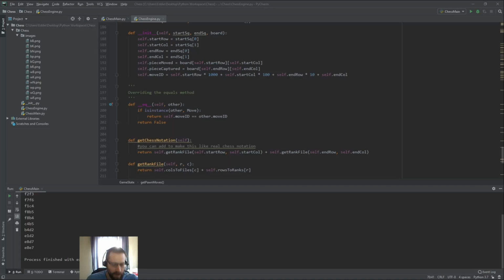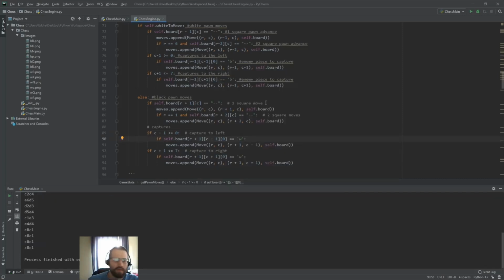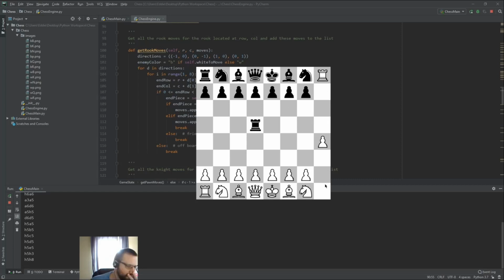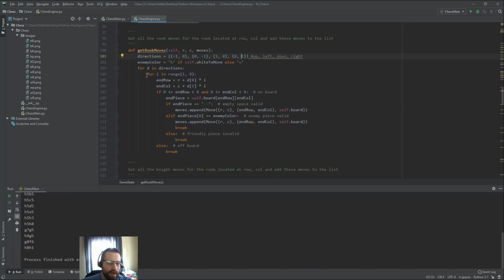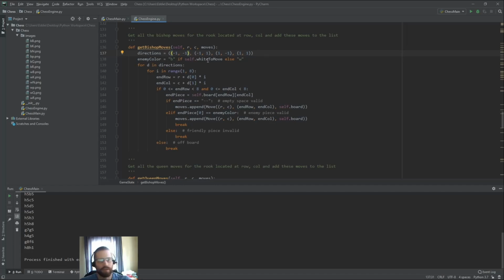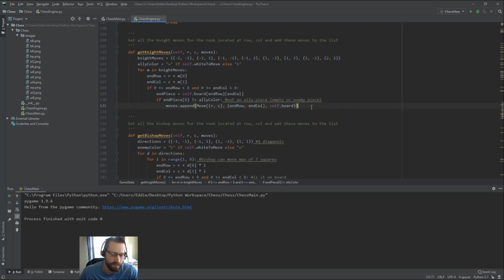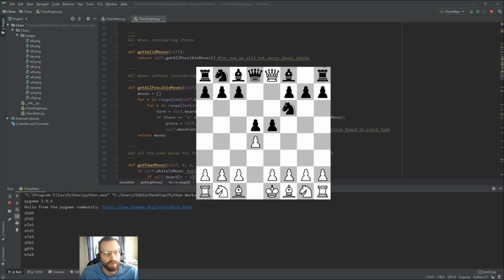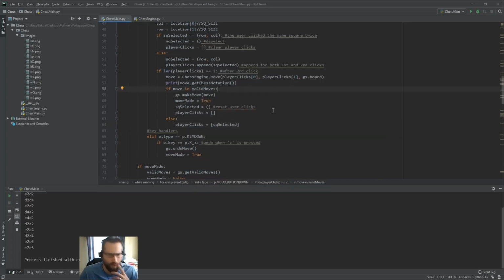Chess Engine in Python - Part 5 - Generating all possible moves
In this video, we will look at the rest of the moves, including black pawn moves, bishops, knights, rooks, queen and king moves (ignoring checks).